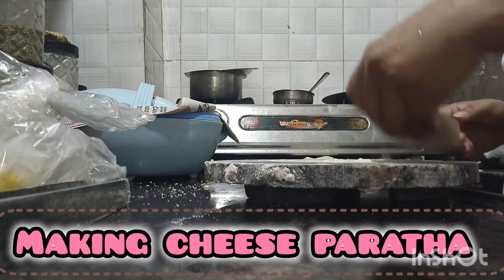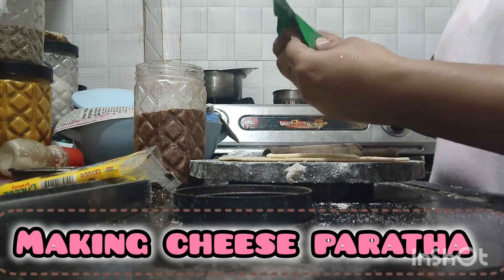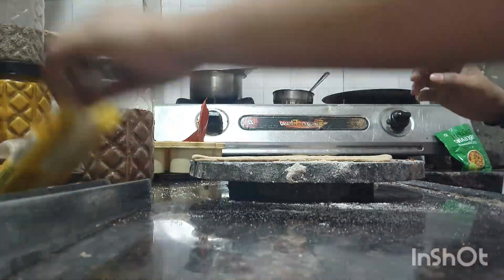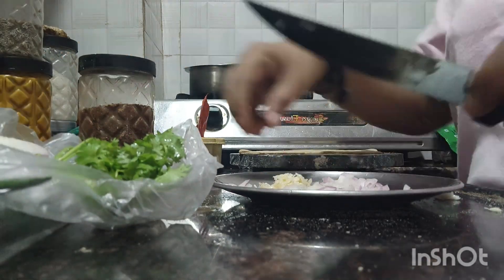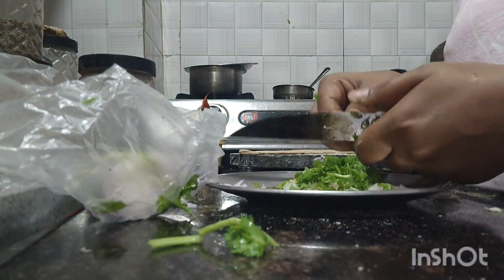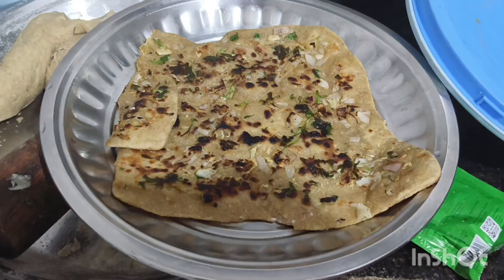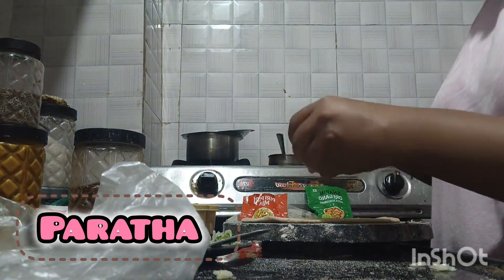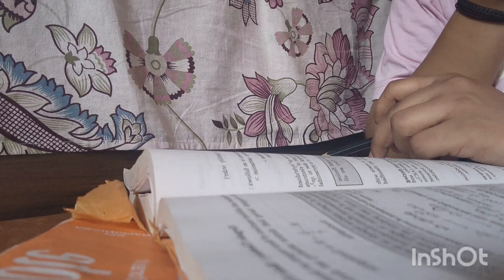ctet preparation 2024||ctet preparation paper 2||ctet science paper 2